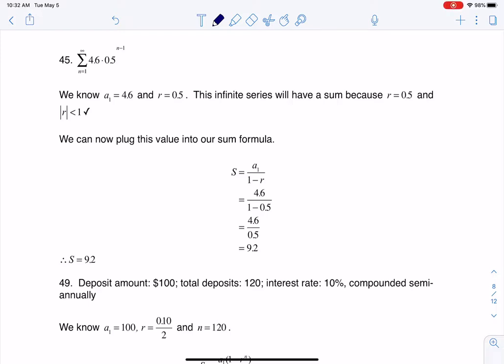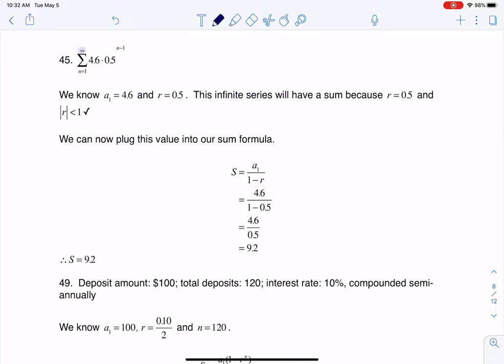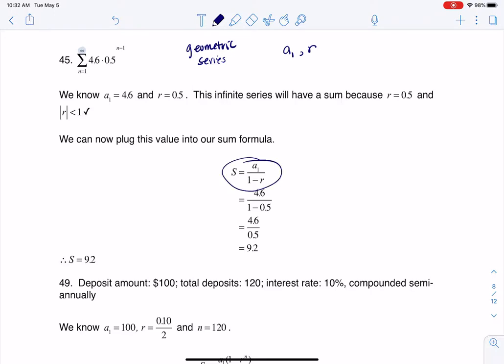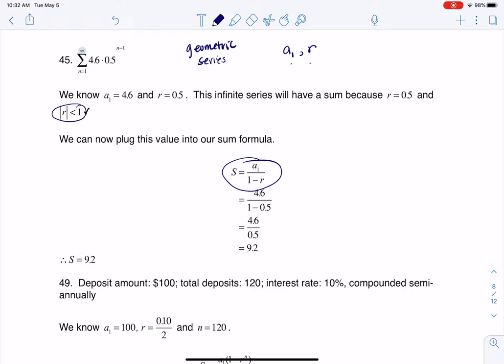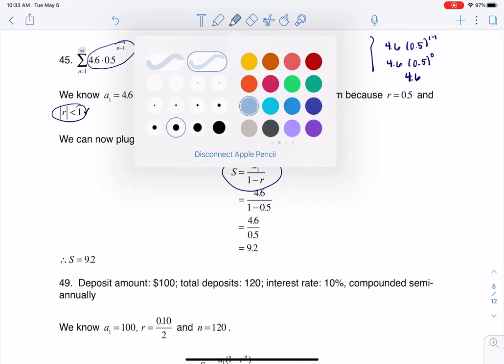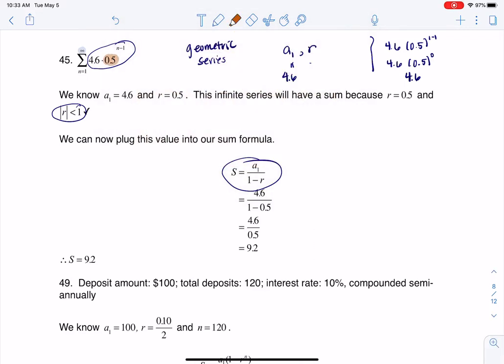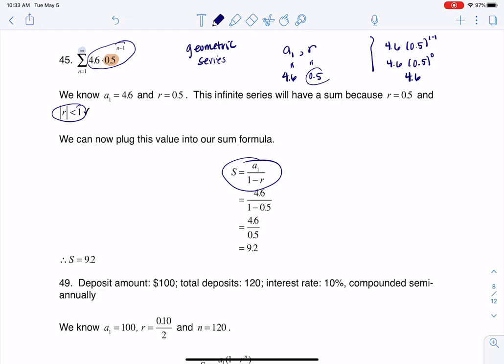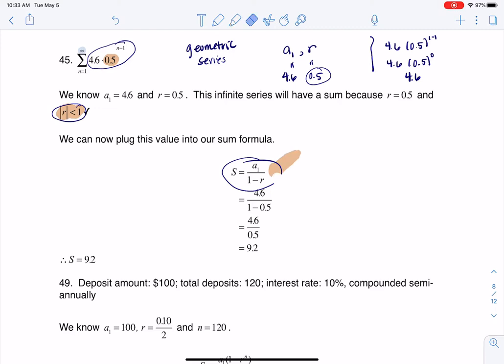Math 31 HW Section 9.4 #45